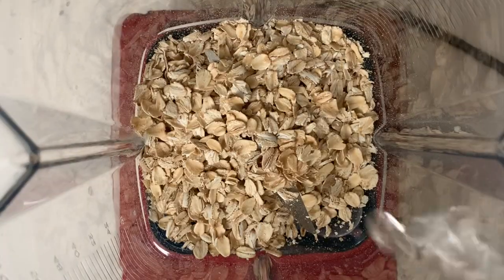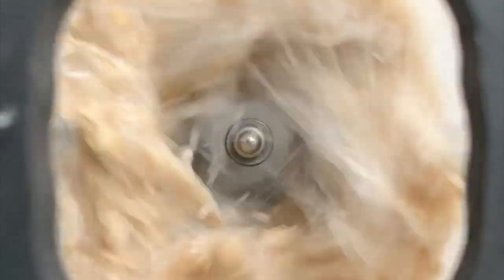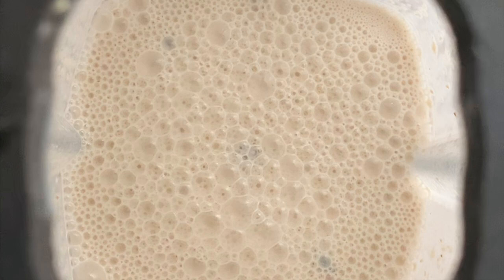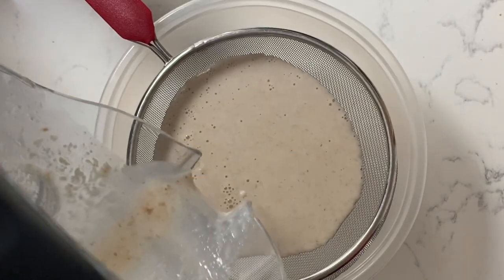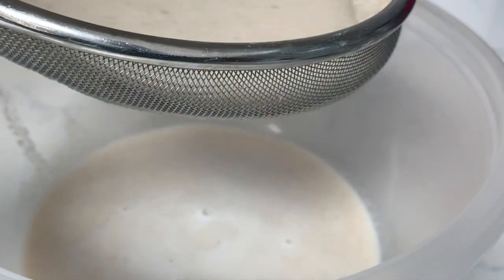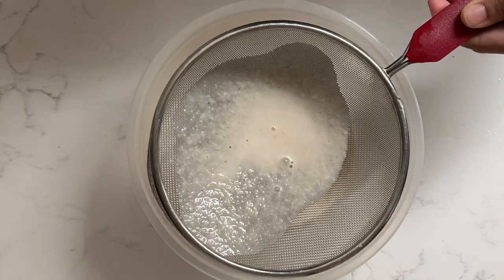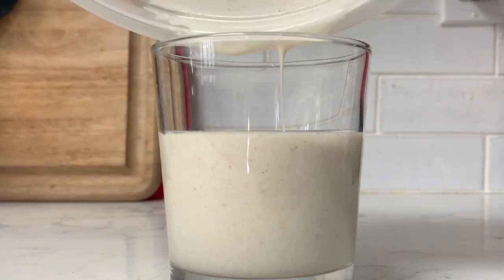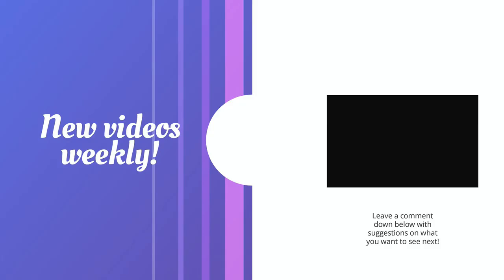Oat Milk || No Cheesecloth or Nut Bag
heyyy mixers what's up?! this video is a super short recipe showing how to make oat milk without a cheesecloth or nUT bag ( I don't have either). like I said in the last video, I will be posting more and more often so be on the lookout for more videos:) as always, stay safe and wash those hands. I will see you in my next video byeee